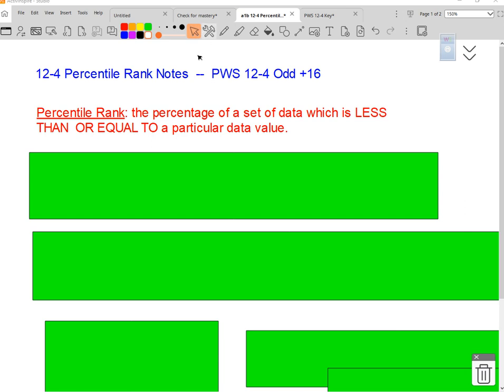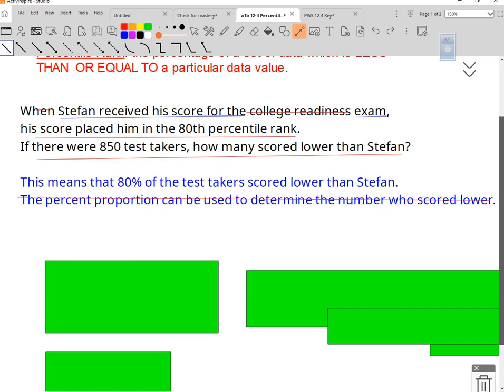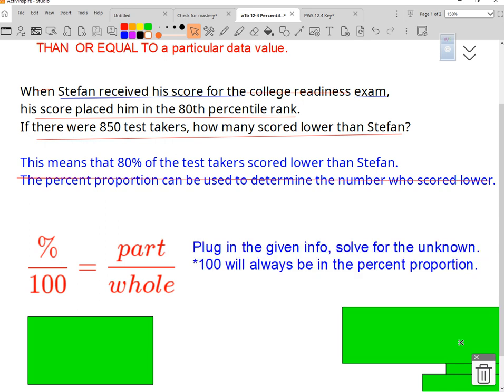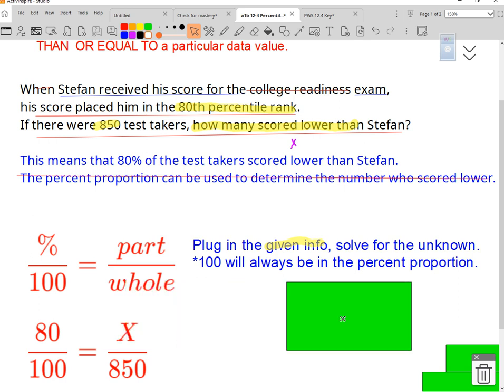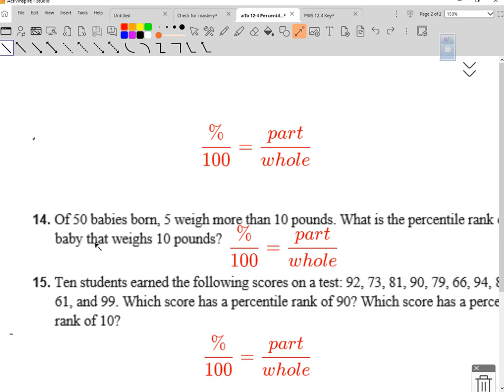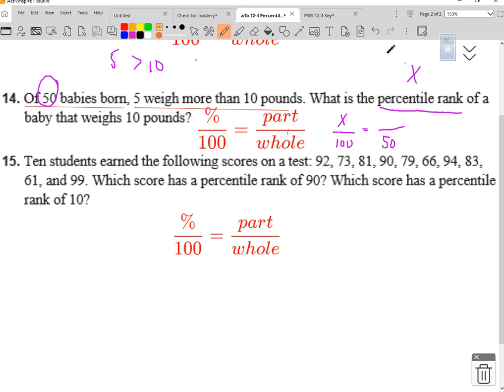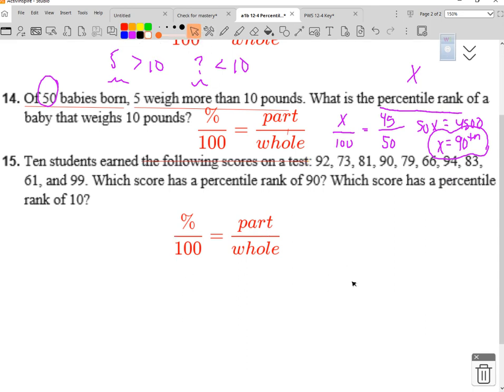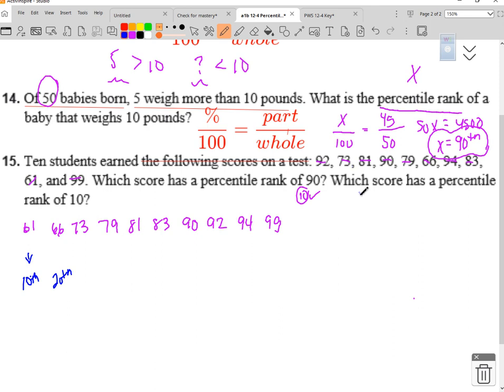a1b 12 4 Percentile April 12 2024